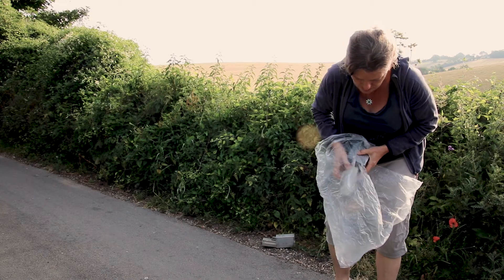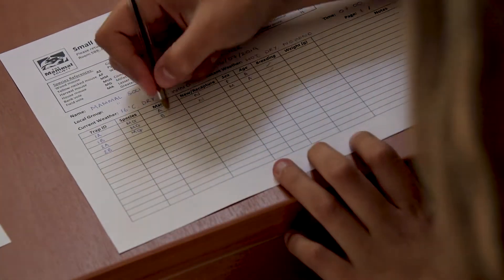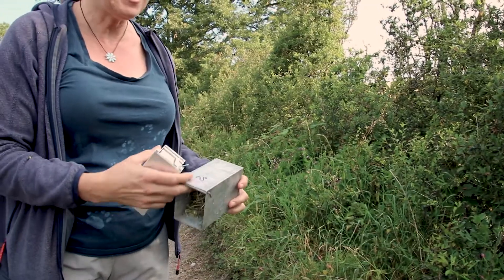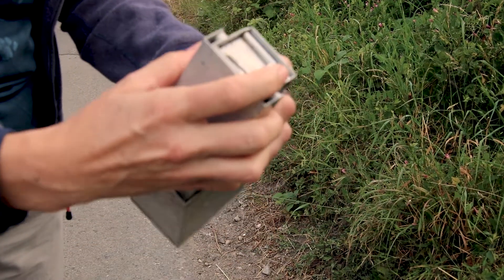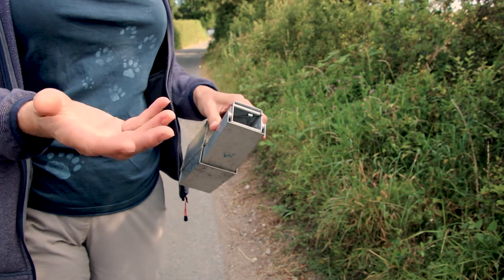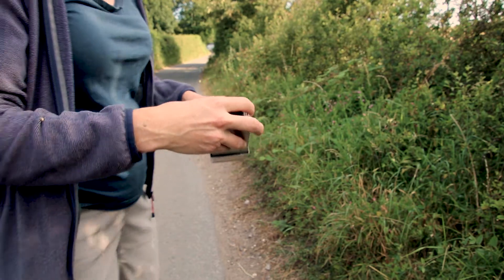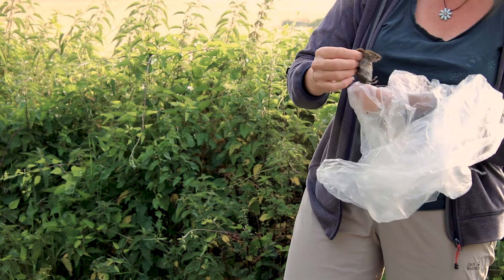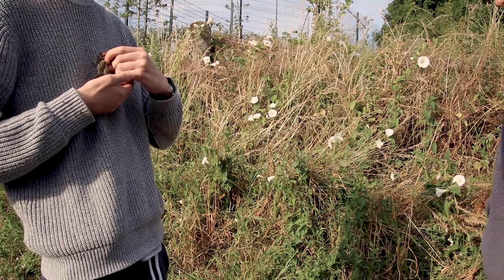Small mammal trapping - Longworth traps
One way of surveying small mammals is by using Longworth traps. In this video find out more about why we need more records of small mammals in Britain and how Longworth traps work!

Wood mouse in Longworth trap thumbnail by L. Staines and video created by media masters student Mariana Diaz.